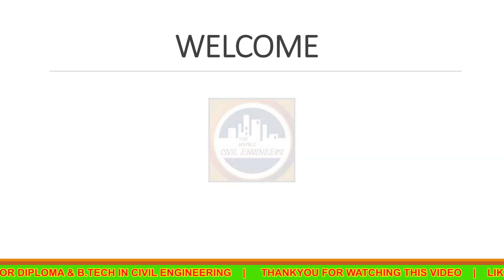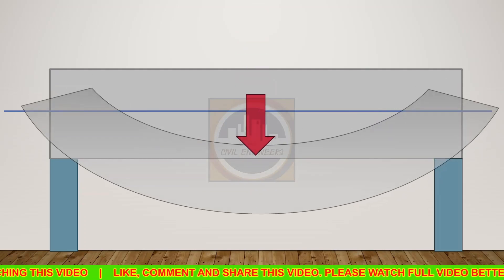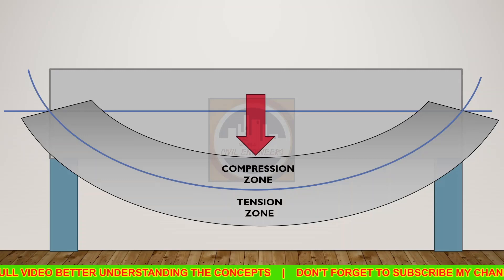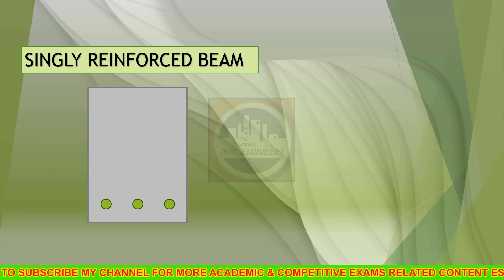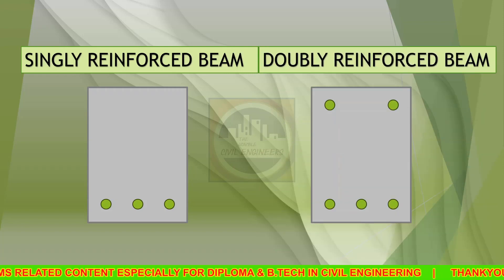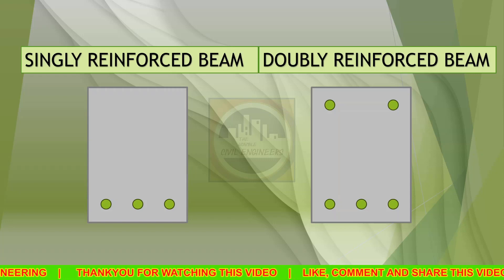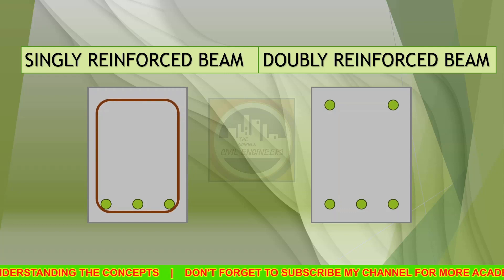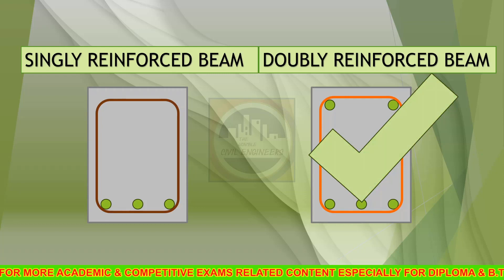SINGLY AND DOUBLY REINFORCED BEAMS | DIFFERENCE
What is a singly reinforced beam and doubly reinforced beam and difference between them. Is it practically possible to construct a singly reinforced beam. That answer is no. Because there will be no support for lateral ties in singly reinforced beam. That's why always doubly reinforced beams are constructed in practical cases.

Singly Reinforced Beam
Doubly Reinforced Beam
What is a beam
Difference between singly and doubly reinforced beams
Singly and doubly reinforced beams
Reinforced Concrete Structures
Reinforced Concrete Beams
Tension reinforcement and Compression reinforcement